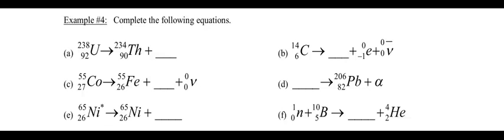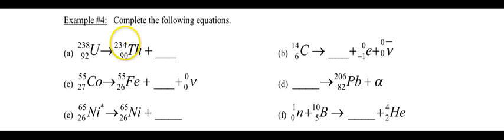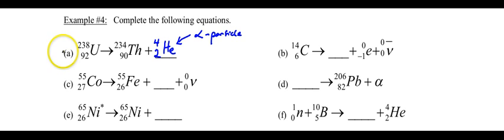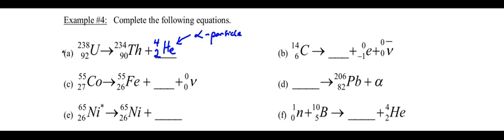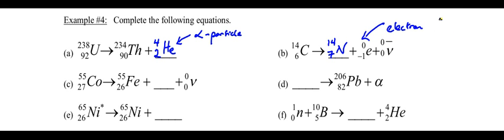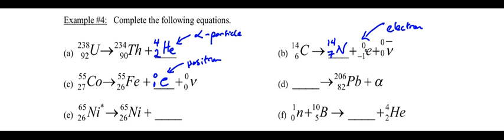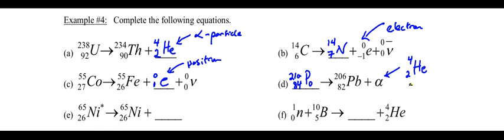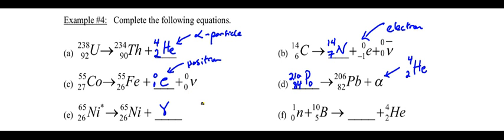Chapters 31-32, Example #4 Radioactive decay reactions)